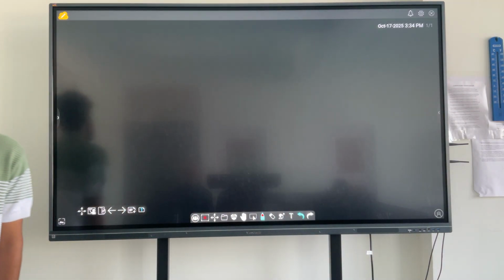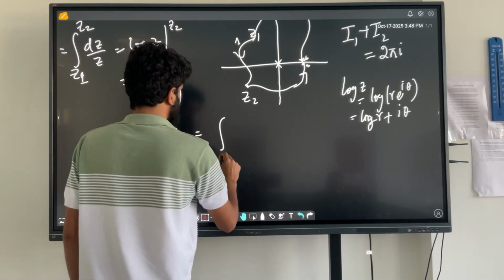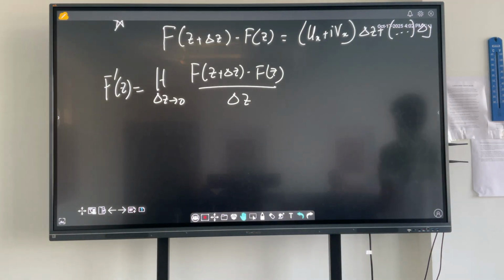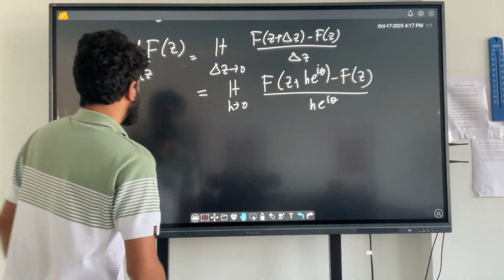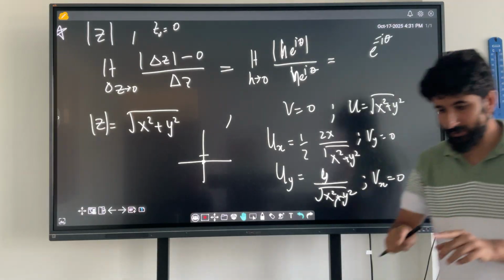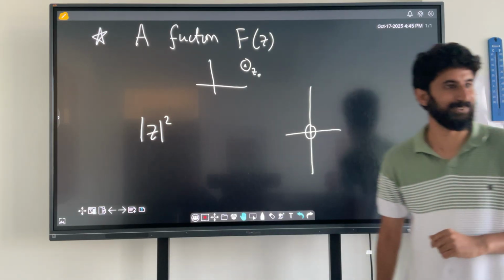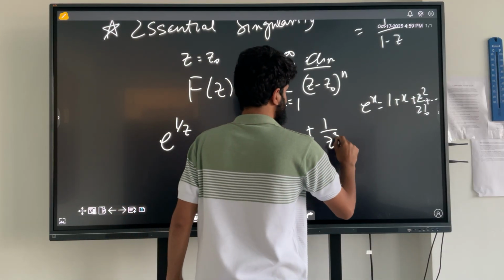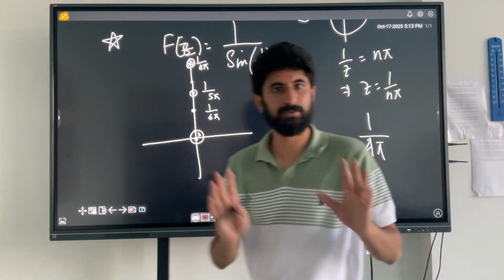CA 4: Integrating 1/z cont., complex differentiability and analyticity, Types of non-analyticities